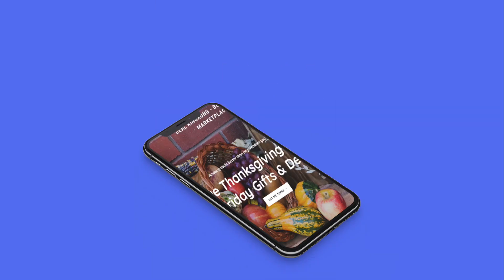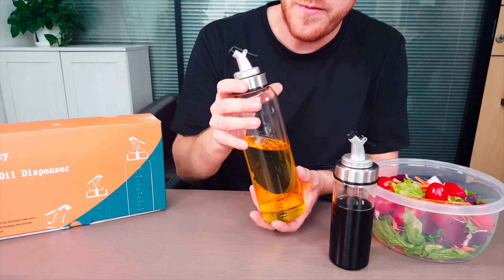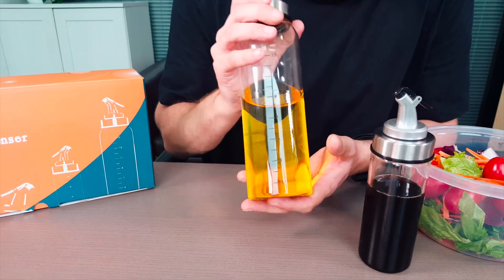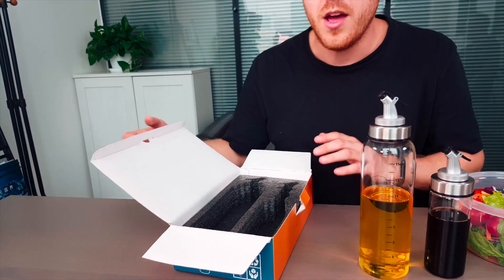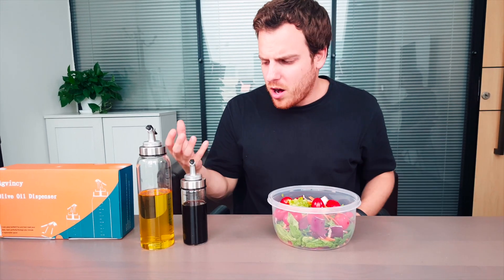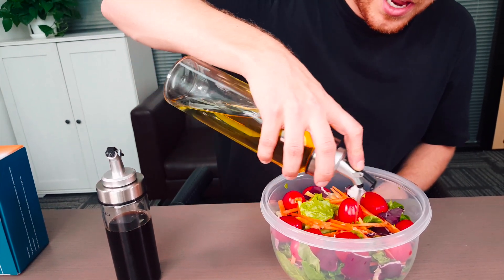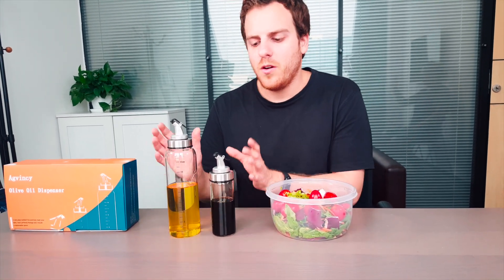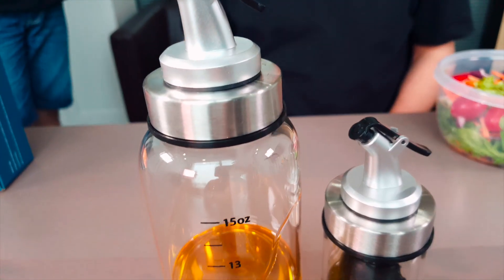Olive Oil Dispenser Cruet Set, Agvincy Salad Dressing Bottle for Vinegar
This oil bottle can hold up to 17oz liquid .Additionally,the large bottleneck make it easy to refill the oil without additional funnel and wash easily.